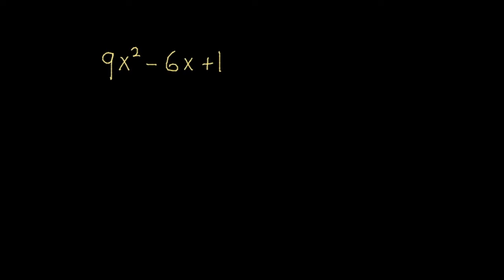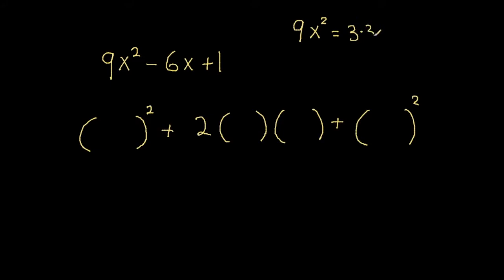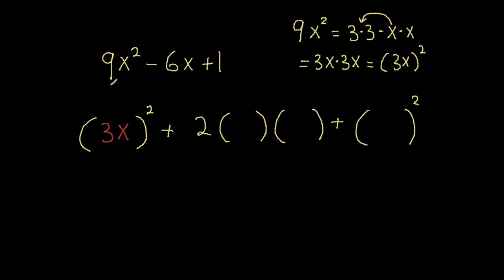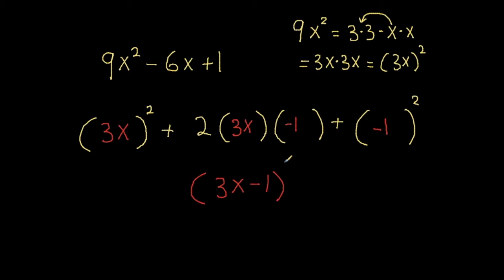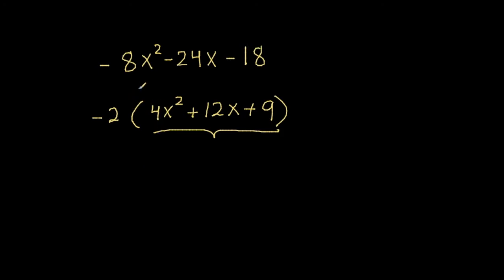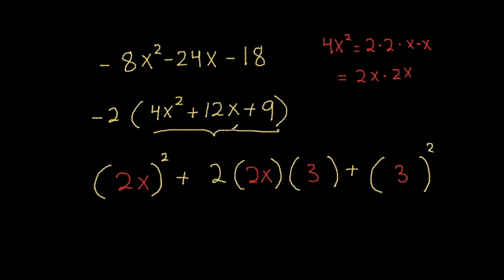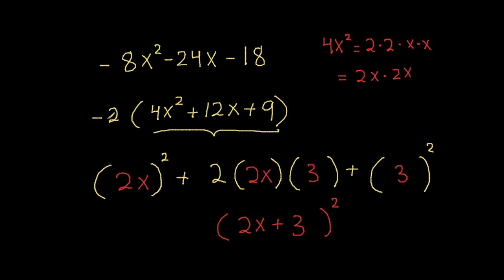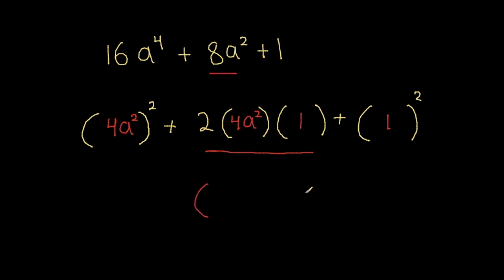Perfect Squares Factorization Practice | Algebra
In this video, we practice factorizing trinomials using perfect squares factorization. Remember, there are two important questions we have to ask ourselves before doing perfect squares factorization. The first question is:  Are there two terms that are being squared? Usually those are the first and last terms but the order could be jumbled up. If the answer to that question is yes, then figure out what we're squaring to get those terms. For instance, a^2 + 2a + 1 has two terms that are being squared and those are a^2 (we're squaring a) and 1 (we're squaring 1). Then, ask yourself this second question: Is the remaining term (usually the middle one) 2 times the first term we're squaring times the second term we're squaring? In the example here, the remaining term is 2a. Is 2a two times the two terms we're squaring (which again are a and 1)? And the answer is yes! (2a = 2 x a x 1). And so now, all we have to do is combine the two terms we're squaring into an expression and then we square that expression. So in our case here, all we have to do is combine a and 1 together into an expression and then we square that expression to have (a+1)^2. That's it everybody! I wish you all the best and good luck. I hope you enjoy the video!